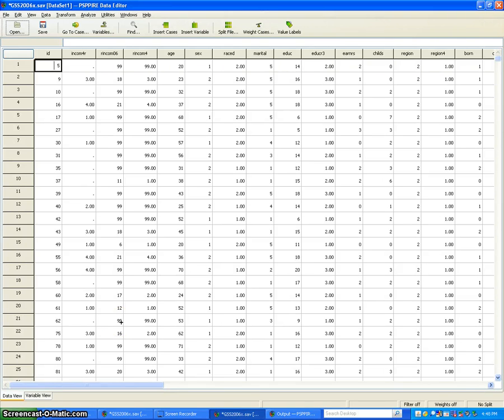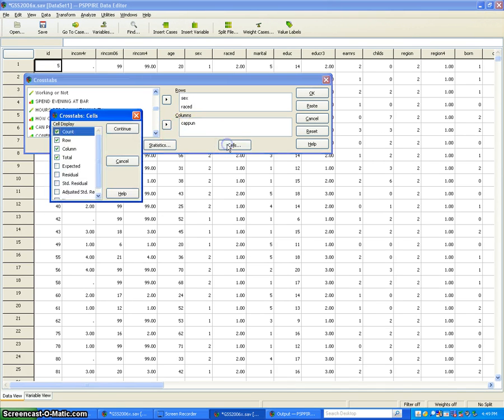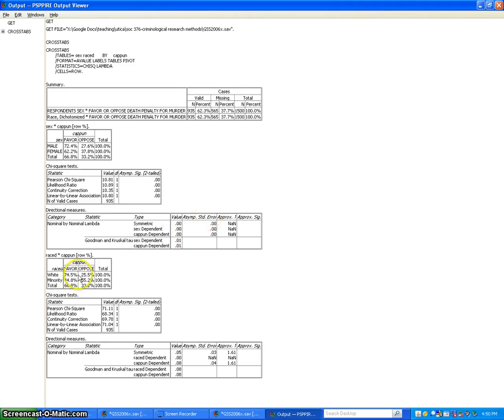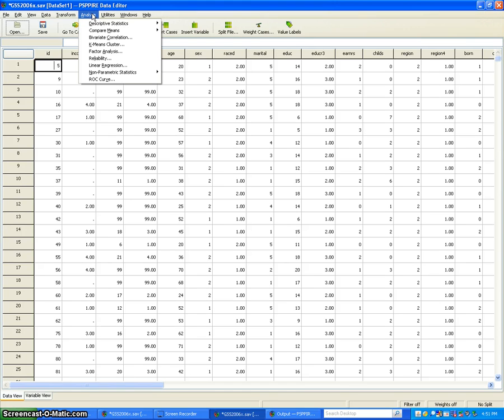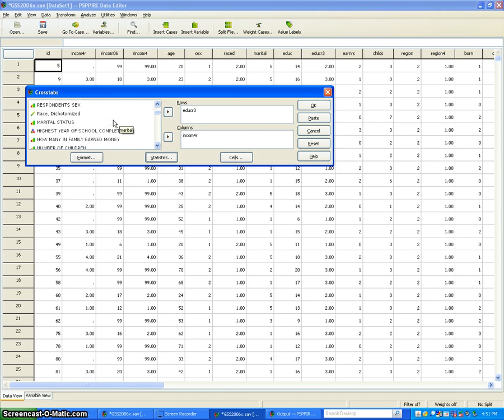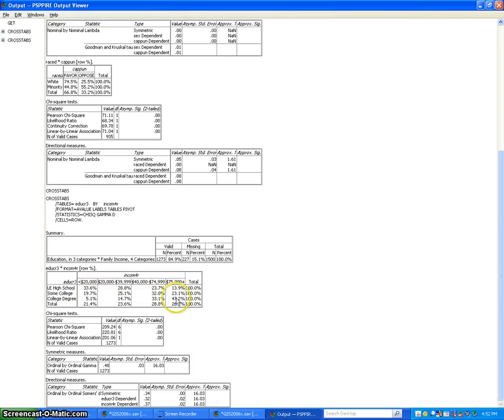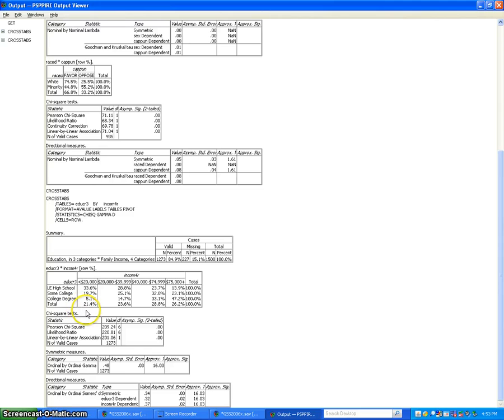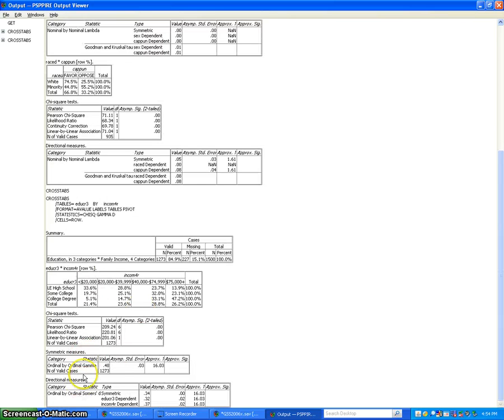tutorial-crosstabs-association.mp4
This video is a tutorial that explains how to create crosstabs and examine measures of association using the PSPP software package.